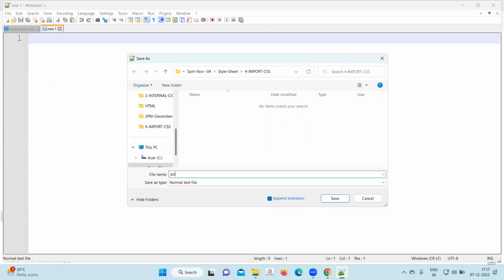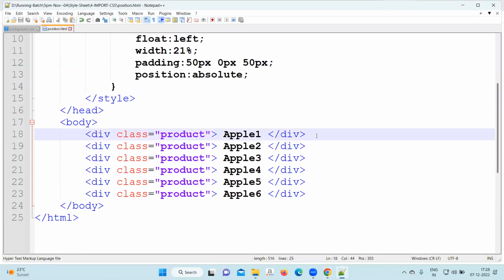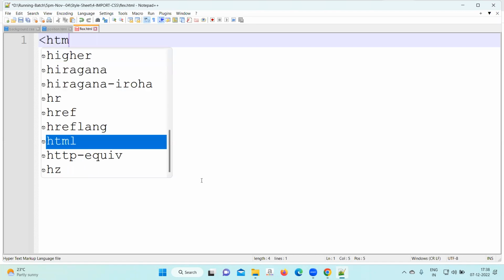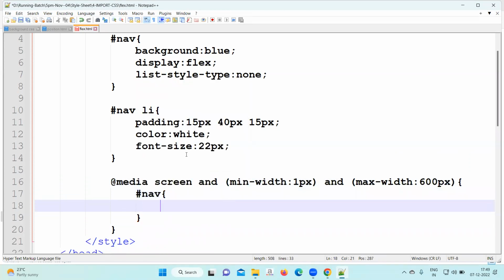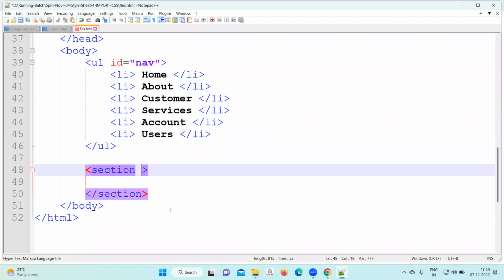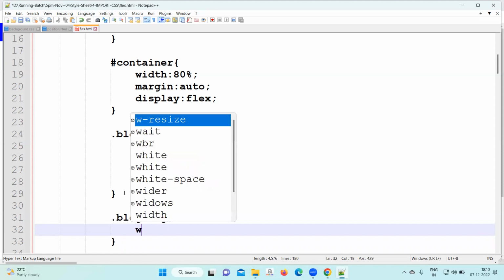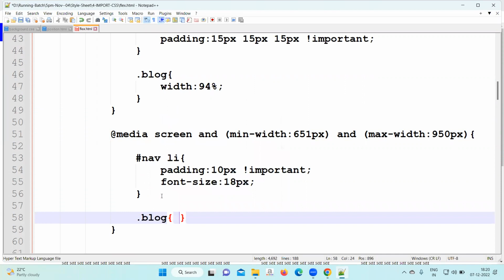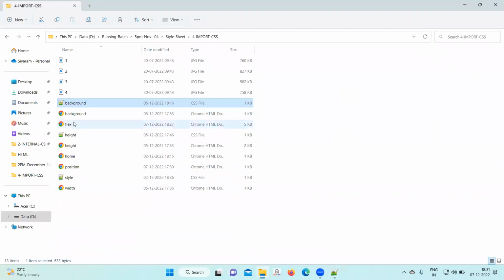CSS CLASS 11